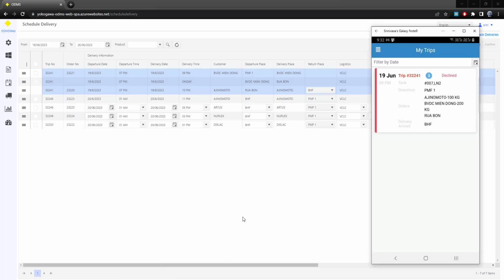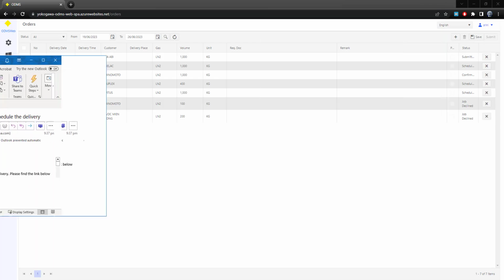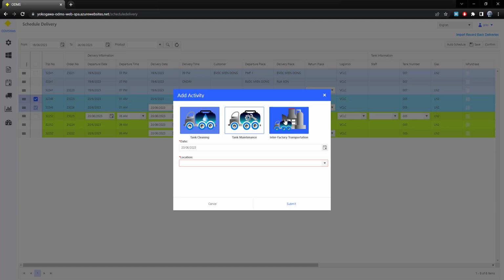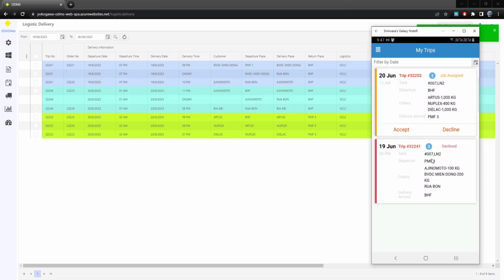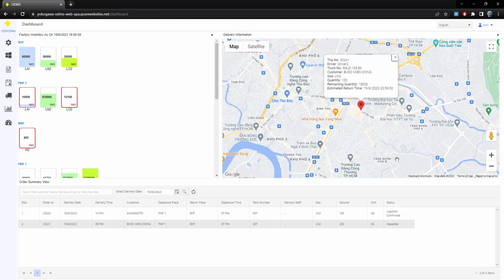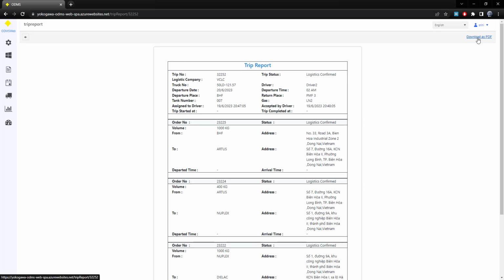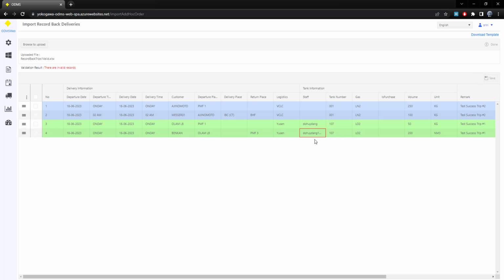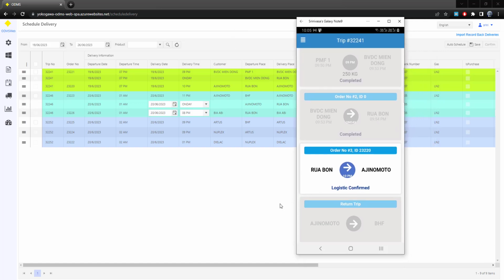ODMS(Order Delivery Management Solution) Demo New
Improving Visibility Across Logistic & Supply Chain Operations with Digitalized Order Delivery Management Solution - ODMS.